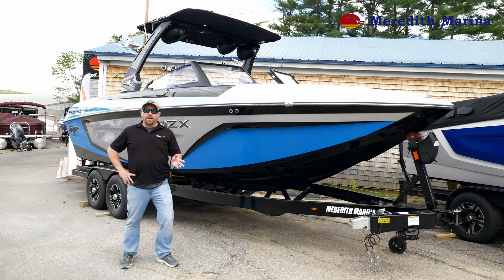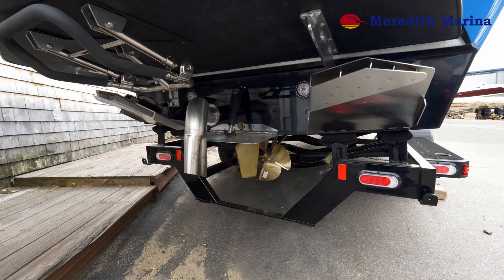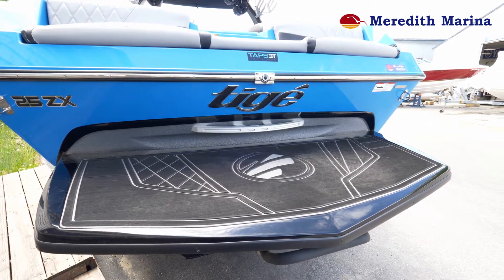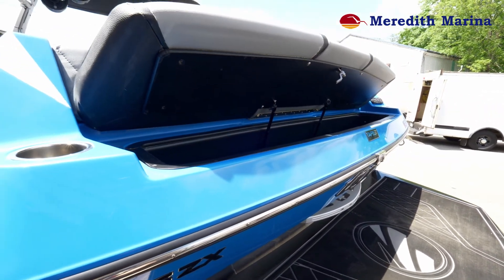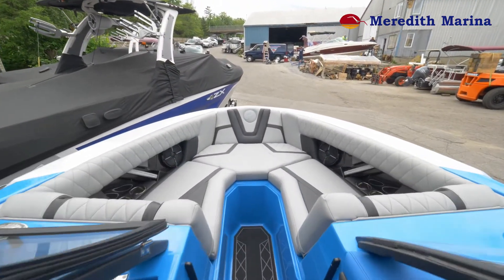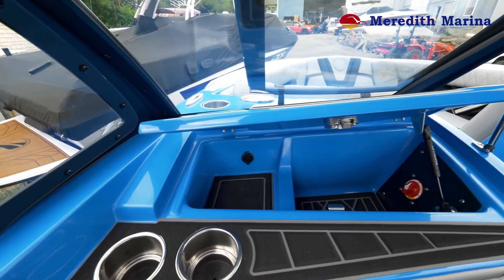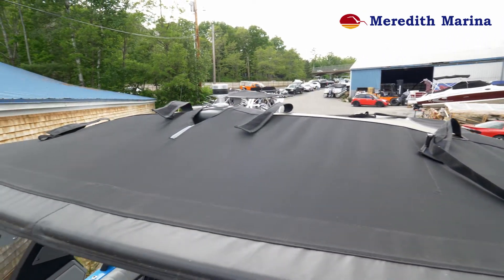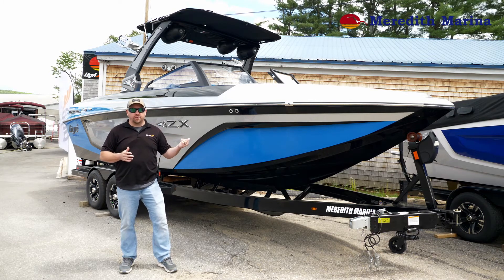2020 Tige 25ZX walkthrough 06 01 2020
Join Travis Williams on a walk through of the 2020 Tige 25ZX